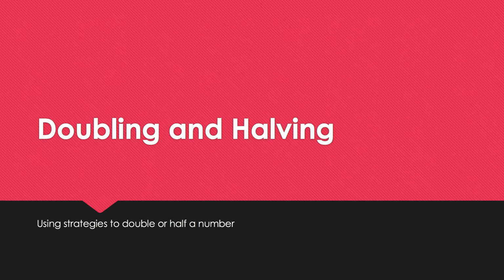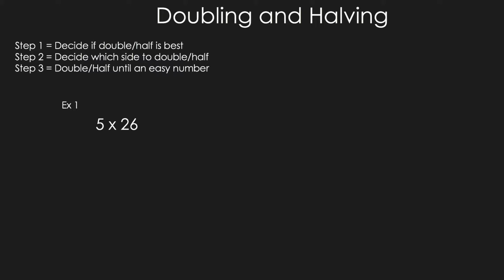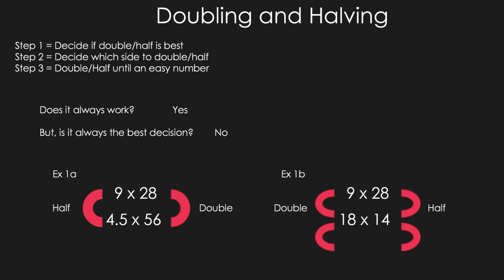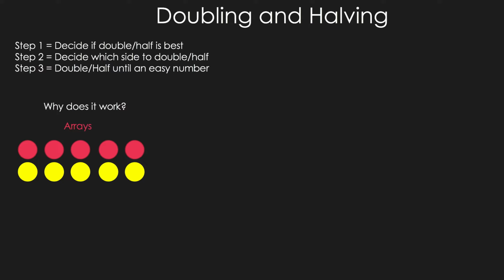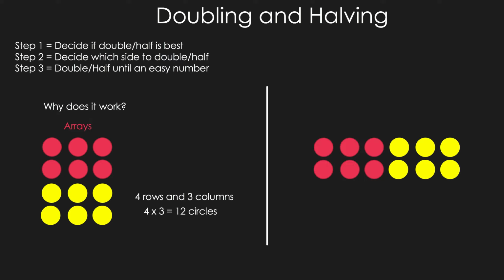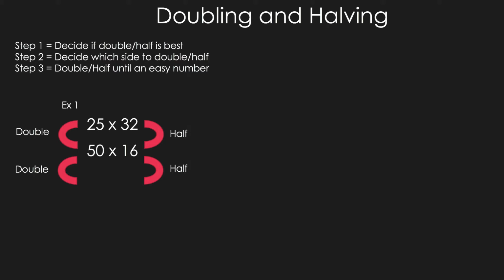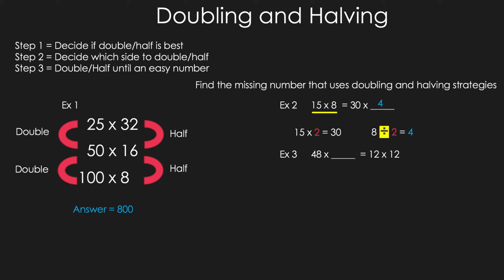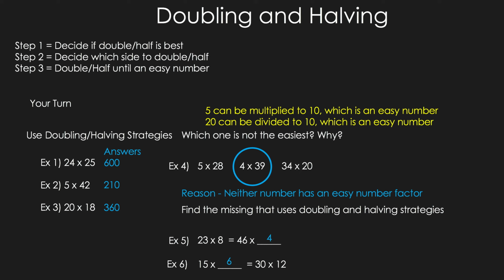Doubling and Halving Numbers Part 2 - Expressions - Math is the Way Corner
If you need a refresher on how to double and half numbers to make multiplication easier then this video is for you.

Start - 0:00
Vocabulary - 0:23
Example 1 - 0:55
Example 2 - 1:25
Does it always work? - 1:49
Why does it work? - 3:24
Example 4 - 5:03
Example 5 - 5:43
Example 6 - 6:18
Example 7 - 7:09
Example 8 - 7:39
Your Turn - 8:08